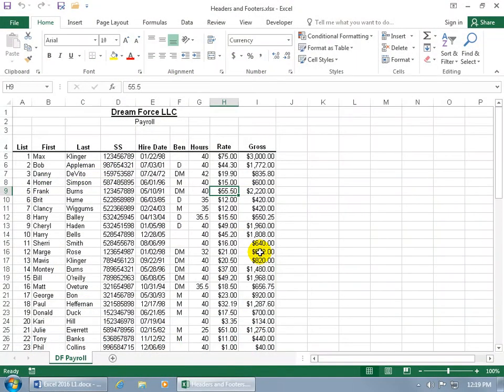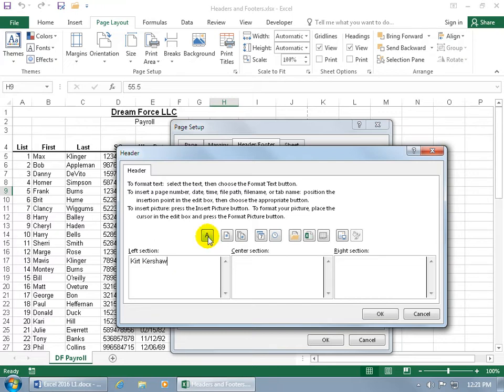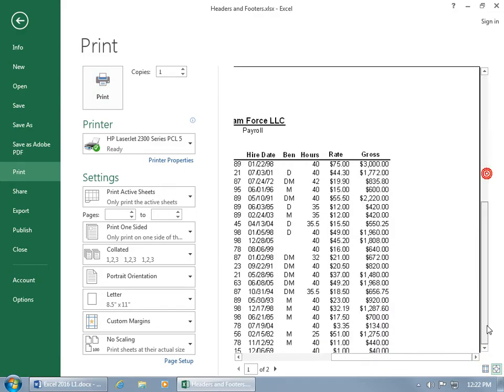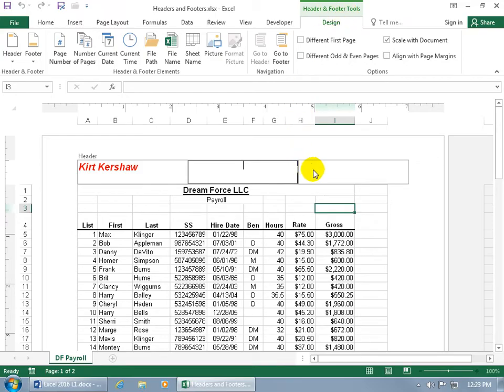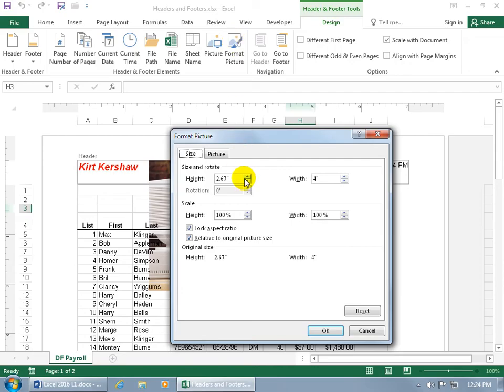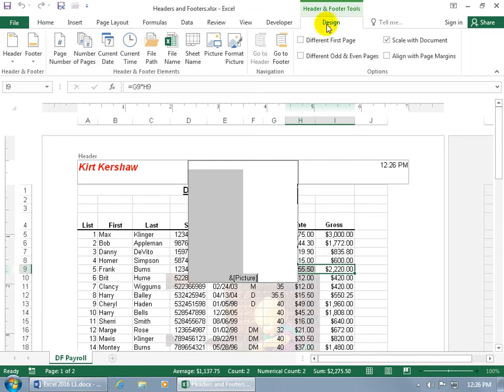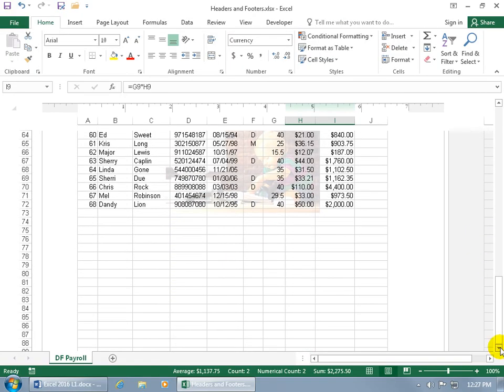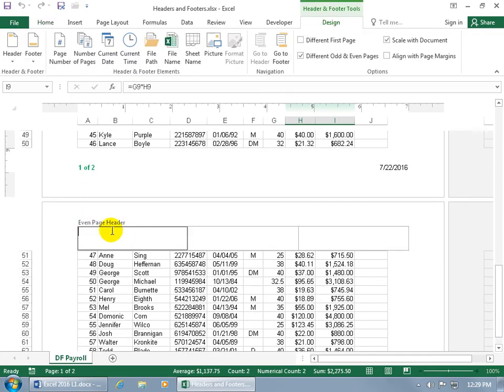Excel 2016: Headers And Footers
Excel 2016 tutorial on how to have data, or images repeated at the top, or bottom of every printed page known as headers and footers; like title, name, logo, date, or page number.  Watch this Excel 2016 training video on a couple of ways of how to insert a header or footer into your spreadsheets.